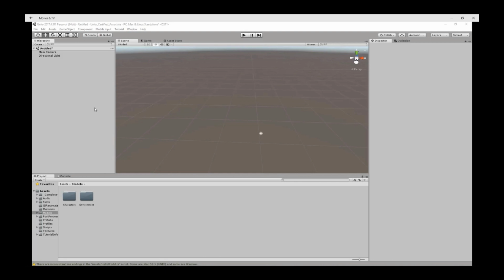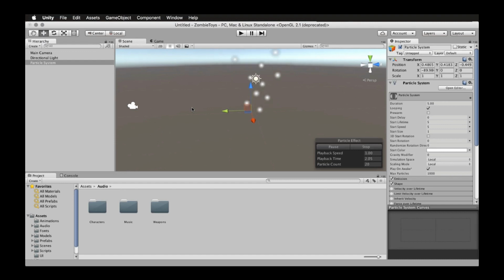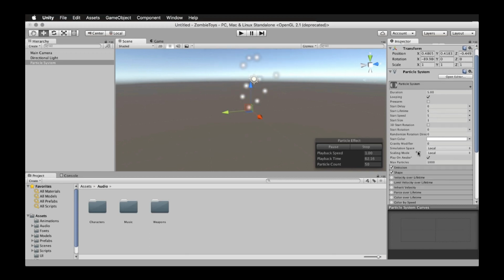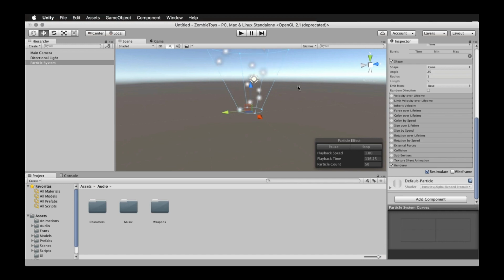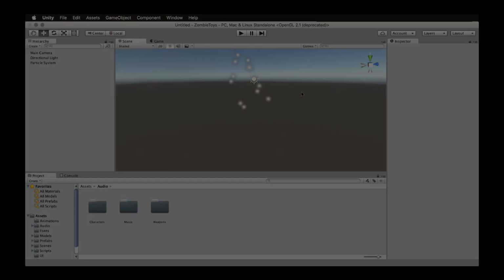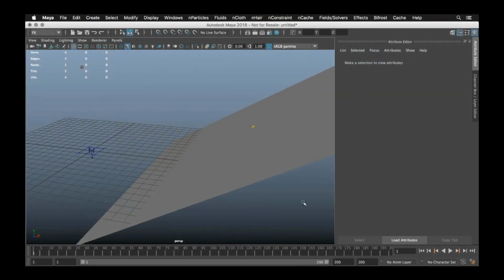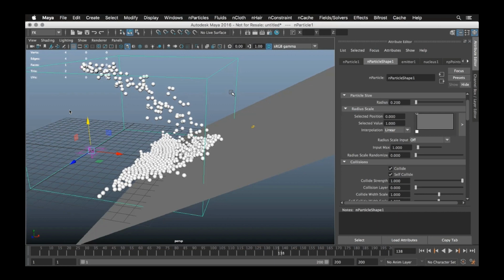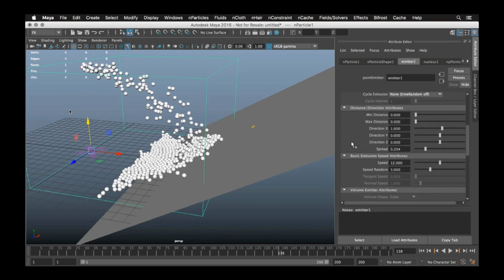15.2. Comparing effects for games with other media